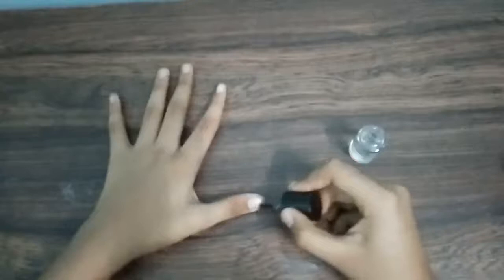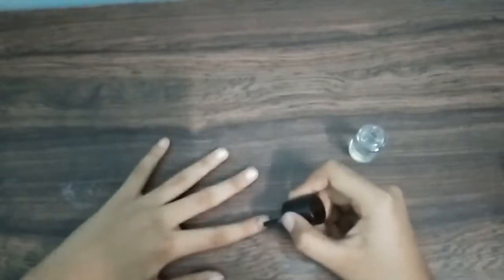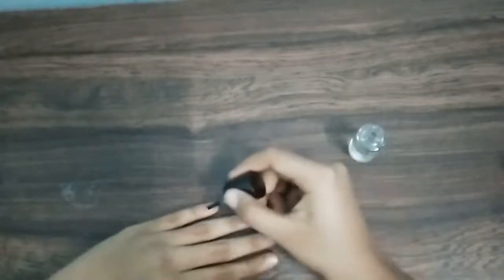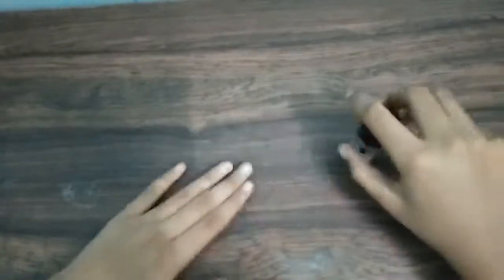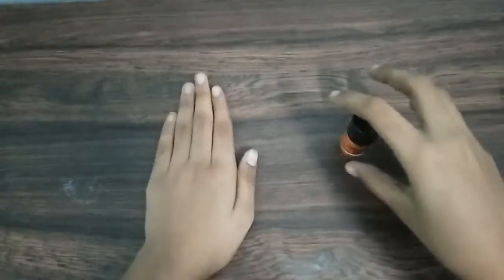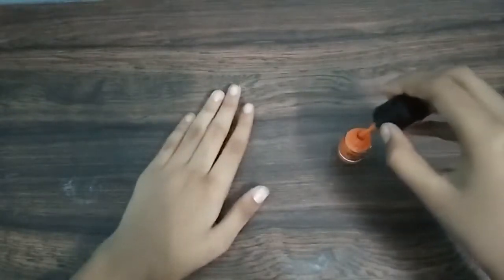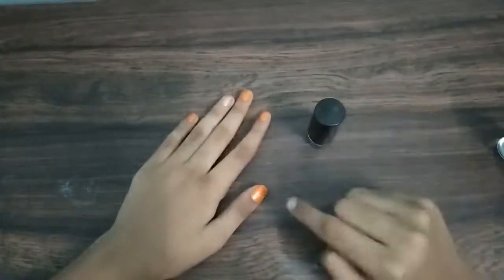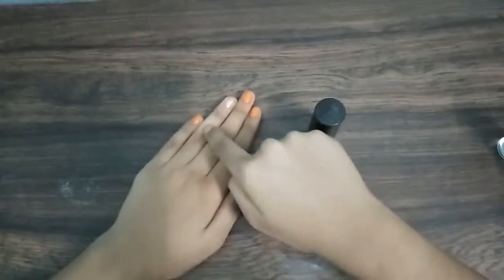Halloween special nail art 🎃 || ALICE and JACK'S Creative Land